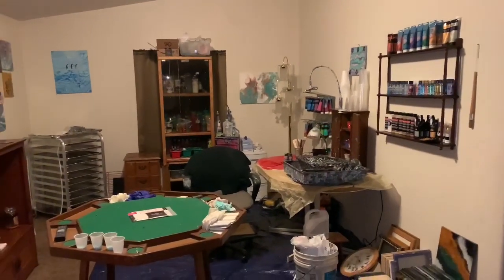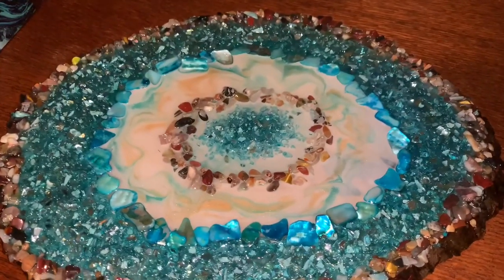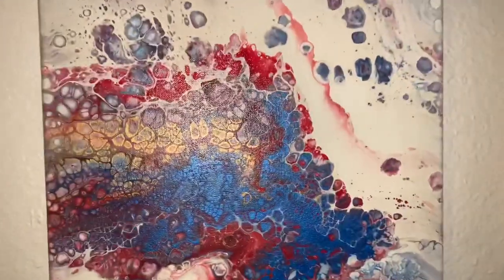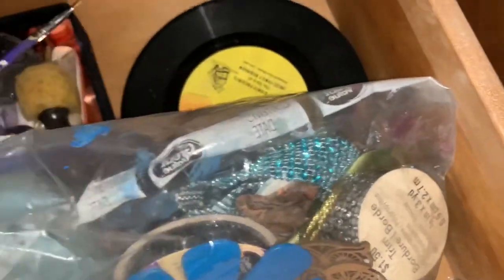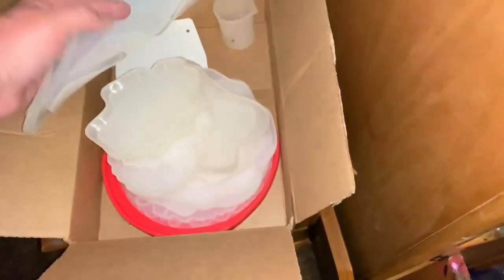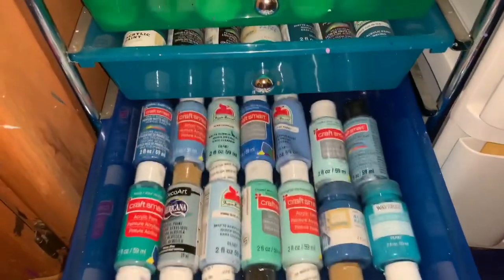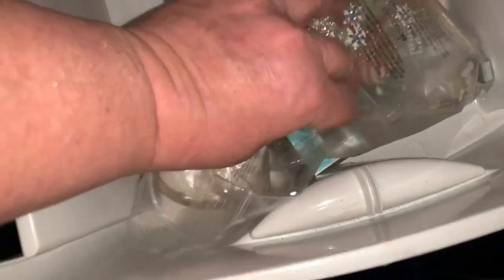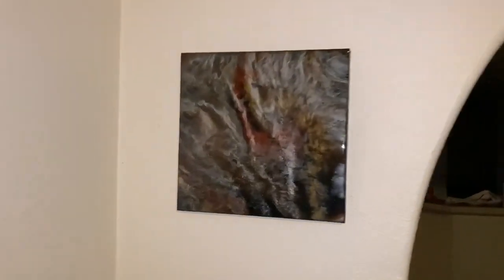I organized my paint room so here is a tour